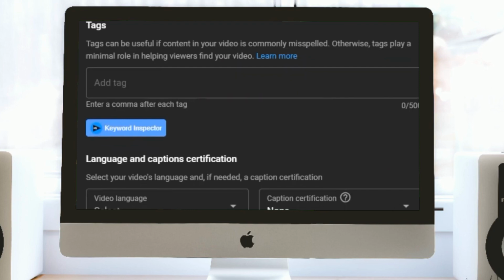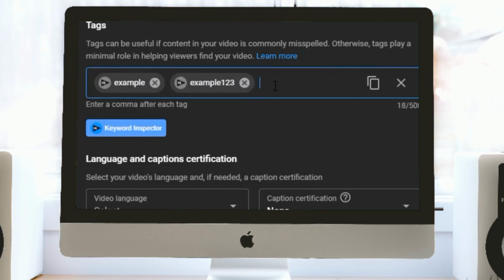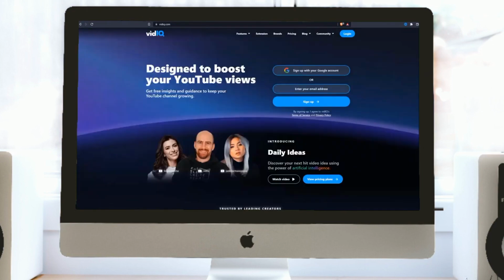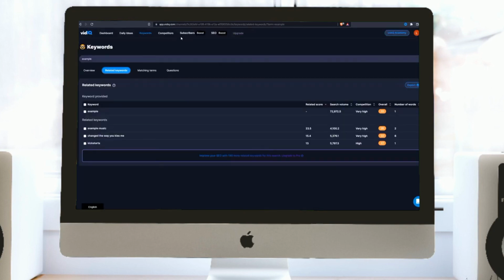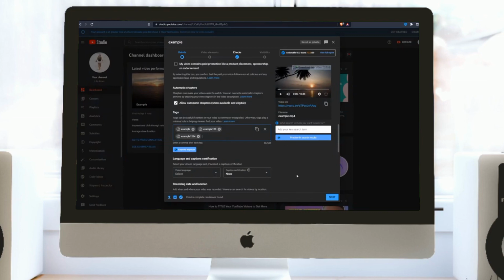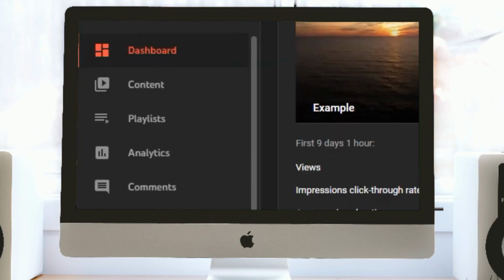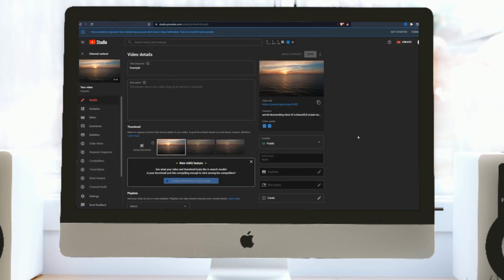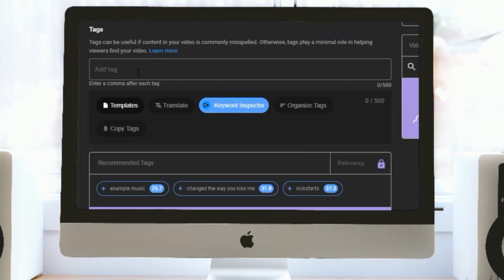How to add tags on youtube video